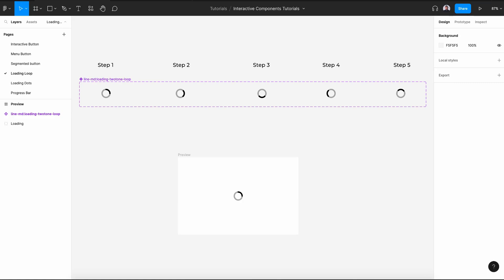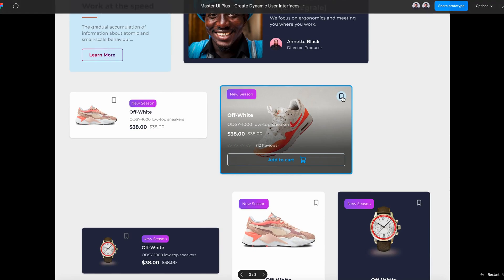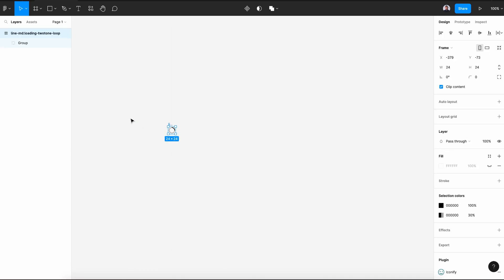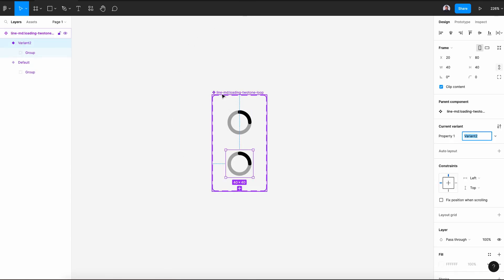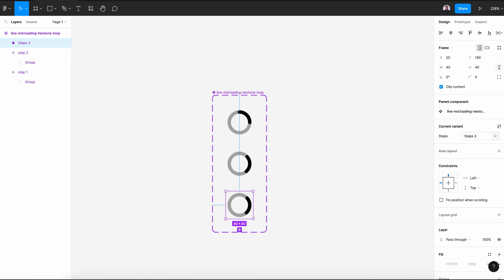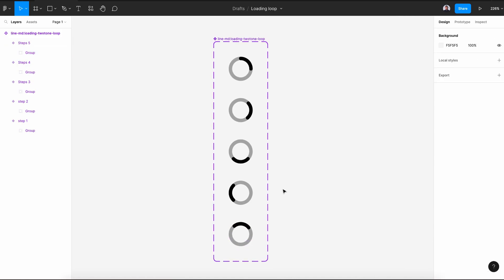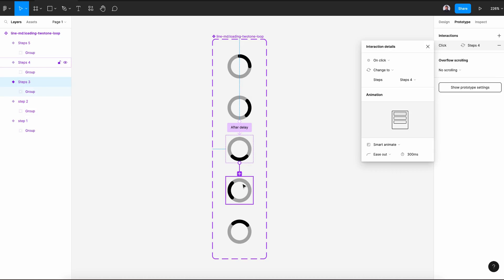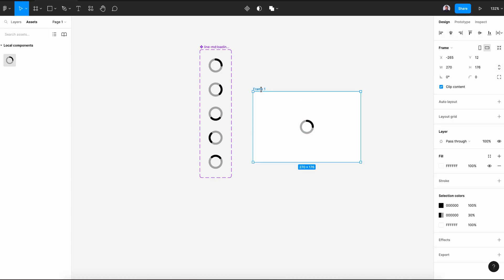How to Create a Figma Loading Circle Animation - Loading Icon Animation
🚀 Unleash the power of dynamic design with our tutorial on "How to Create a Figma Loading Circle Animation - Loading Icon Animation"! Delve into the intricacies of Figma loading animations, focusing on the creation of a captivating loading circle. Whether you're a design enthusiast or a seasoned pro, this tutorial will guide you through the process, emphasizing key elements like Figma loading circle animation, loading icon animation, and spinner effects. Elevate your design skills as we explore Figma loading animation tutorials, providing insights into creating seamless and engaging loading experiences. Join us on this creative journey to master the art of Figma loading animations. 💻✨